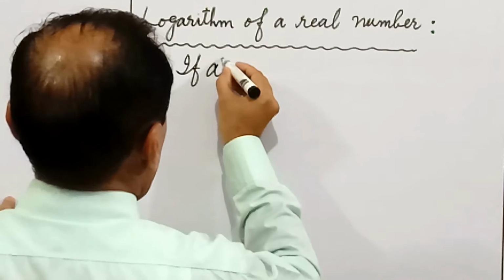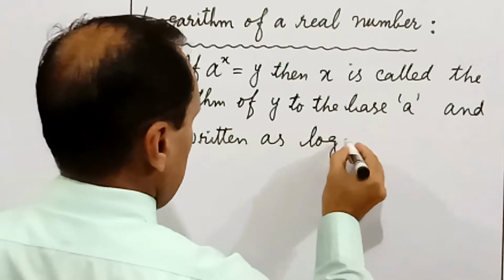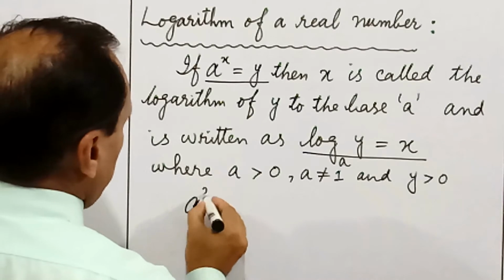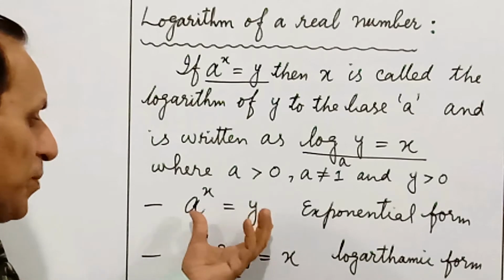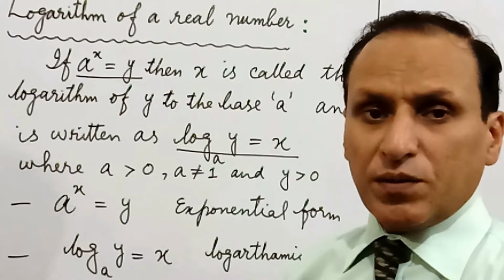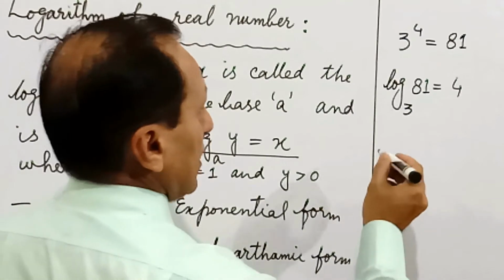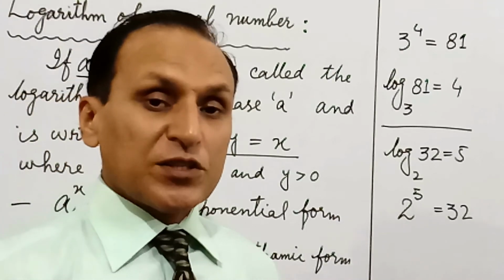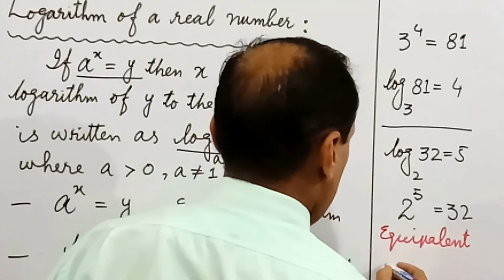Math-9 Unit 3 Logarithm of a real number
What is the log of a real number? How a number can be Converted from Exponential form to log form or Log form to exponential Form? this tutorial will help you to learn the conversion of the numbers from one form to the other.